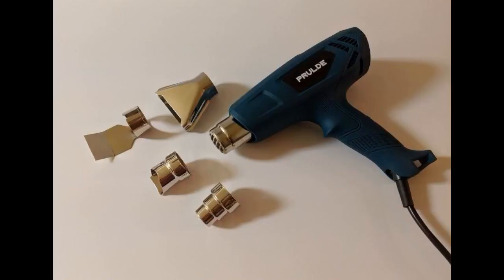PRULDE HG0080 Hot Air Gun Review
Heat Gun, PRULDE HG0080 Hot Air Gun Kit Dual Temperature Settings 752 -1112 Deg F with 4 Nozzles for Crafts.